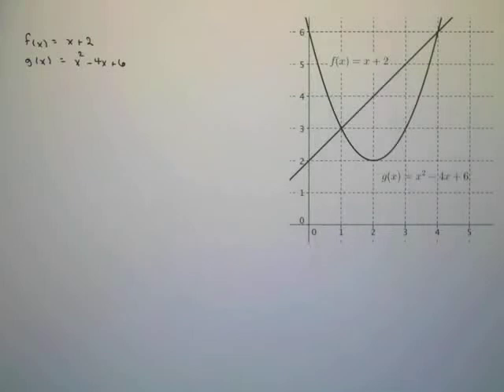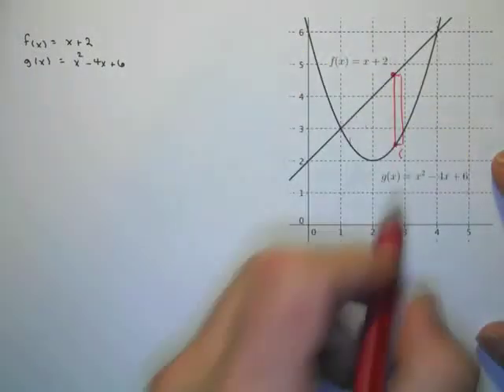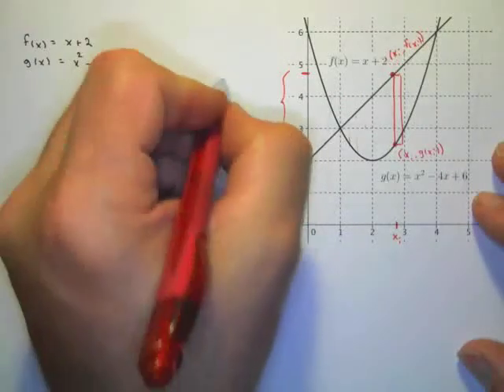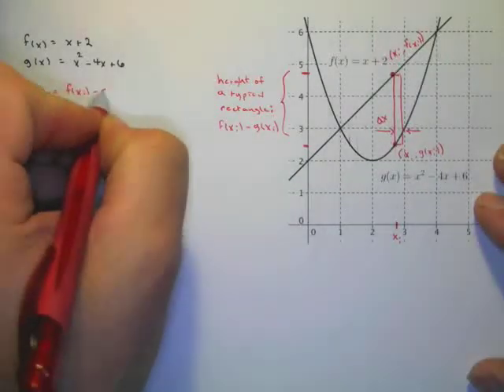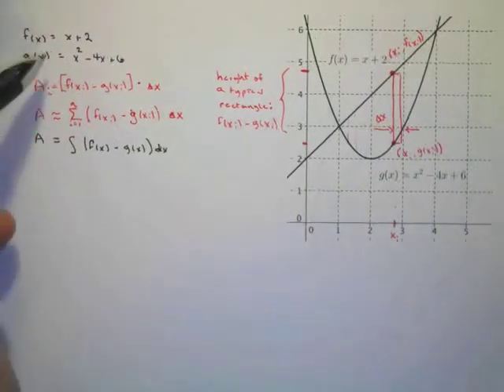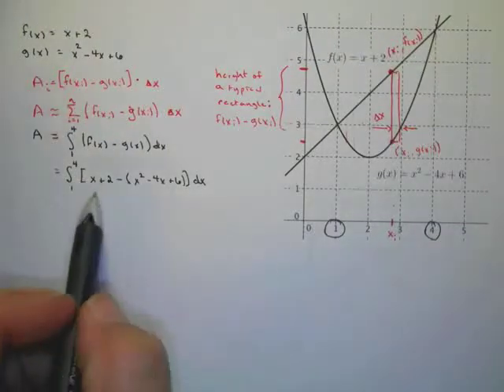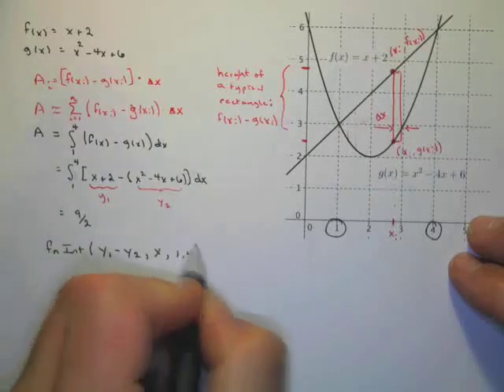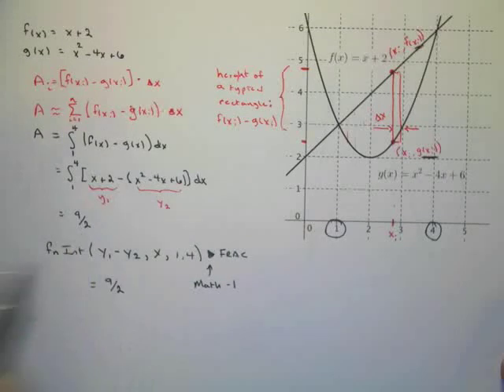Area Between Two Curves #2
This video shows how to calculate the area between two curves.